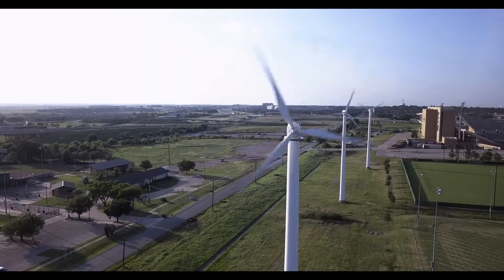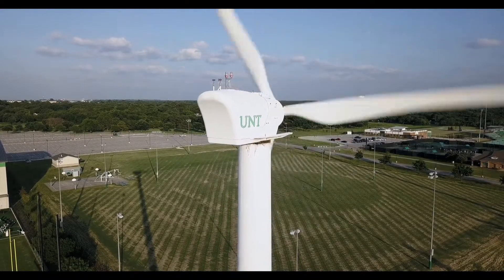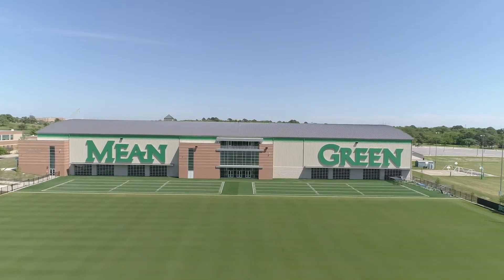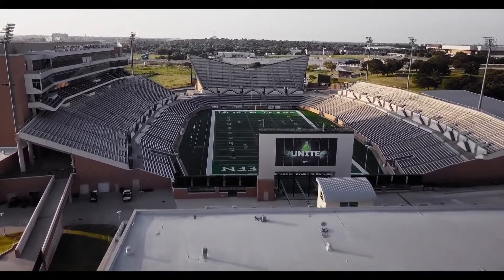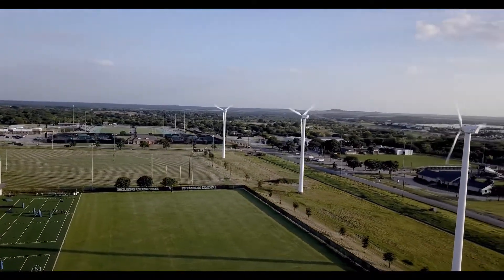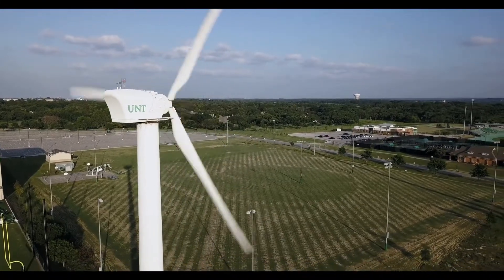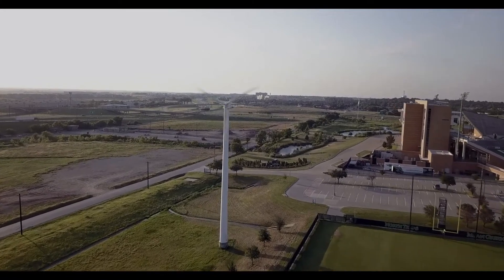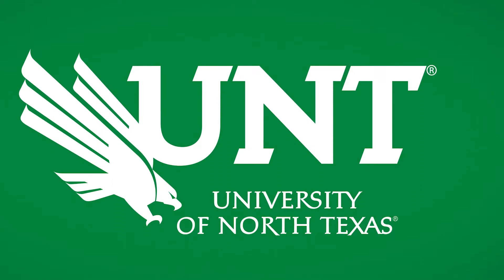How Windmills Power a Campus || UNT Means Green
From recycling and energy conservation to eco-friendly transportation and sustainable campus programs, UNT is leading the way in environmental responsibility. Join us in supporting a greener campus and making a lasting impact!

Project for MRTS 3525, showcasing the University of North Texas' green initiatives.

Writer & Editor: Madison McCormick